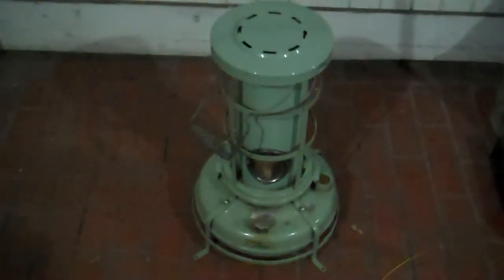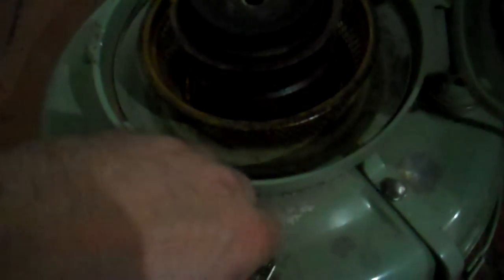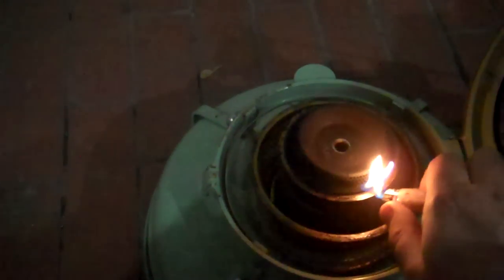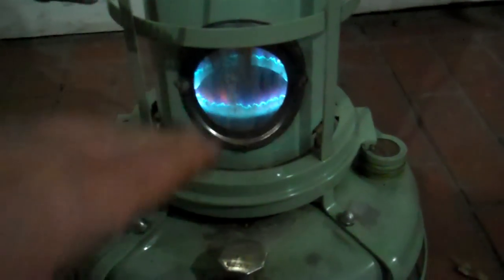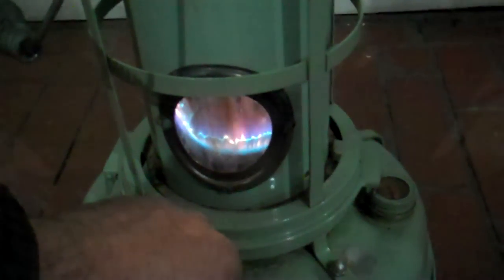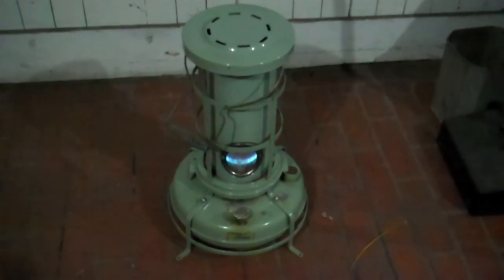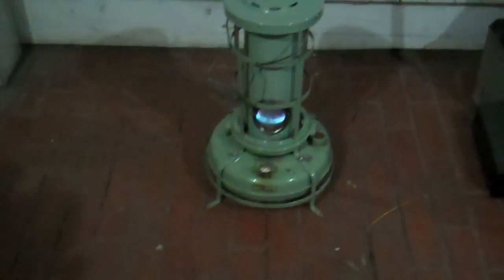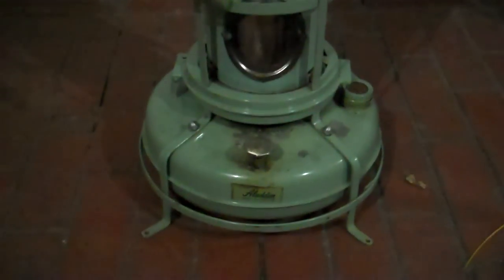My Aladdin blue flame kerosene heater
This is a video about my alddian blu flame heater.
I'm not pro at making video's but I thought I would give it a try.
Anyway, here is the video, It's a pretty good little heater.